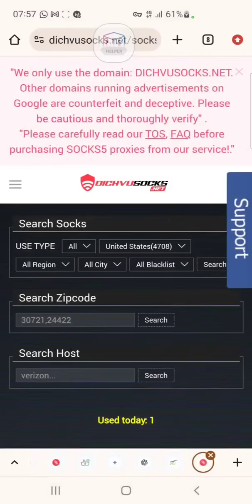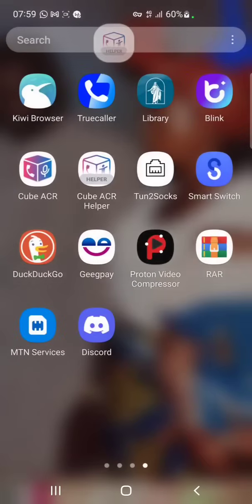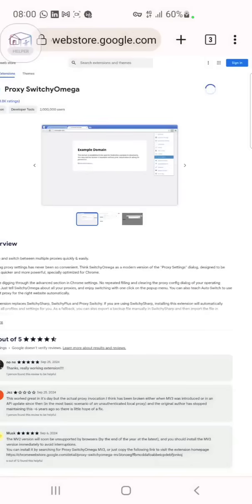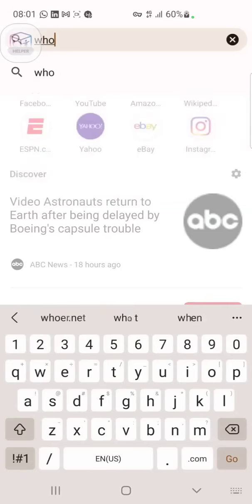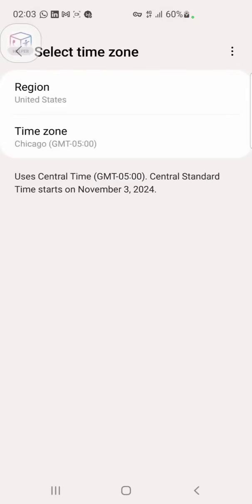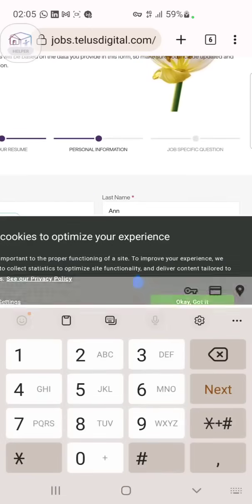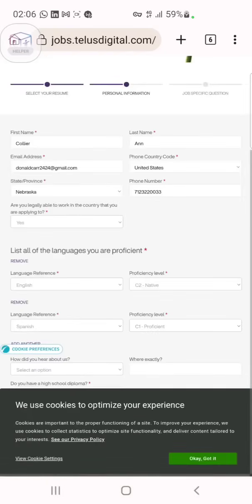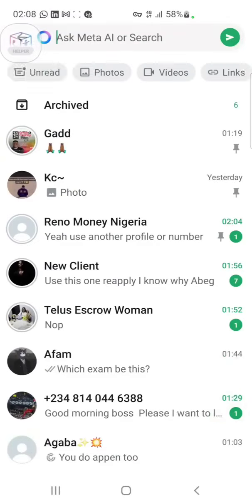US Rater & TELUS AI Jobs: This ONE Trick Gets You Hired FAST!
Are you dreaming of a flexible, high-paying work-from-home job?  This video is your ultimate guide on how to apply for US Rater, Data Analyst, and Ads Assessor positions and, most importantly, *pass the required exam*!  I'll walk you through the entire process step-by-step, sharing insider tips and tricks that will significantly increase your chances of success.

* **US Rater Jobs Explained:** What exactly do US Raters, Data Analysts, and Ads Assessors do?  We'll break down the roles and responsibilities.
* **Finding Legitimate Openings:** Where to find genuine US Rater job postings (avoiding scams!).  I'll share the best job boards and company websites.
* **Application Process Demystified:** A clear, concise walkthrough of how to apply for these positions, including resume and cover letter tips tailored for these roles.
* **Ace the Exam:**  The *secret sauce* to passing the US Rater exam! I'll cover the types of questions you'll encounter, study resources, and test-taking strategies.
* **Salary Expectations:** How much can you realistically earn as a US Rater, Data Analyst, or Ads Assessor?  We'll discuss salary ranges and factors that influence pay.
* **Work-Life Balance:**  Is a US Rater job right for you?  We'll discuss the pros and cons, flexibility, and potential career growth.

* US Rater Jobs
* Data Analyst Jobs
* Ads Assessor Jobs
* How to Become a US Rater
* US Rater Exam
* Pass US Rater Exam
* US Rater Application
* Work From Home Jobs
* Remote Jobs
* Online Jobs
* High Paying Online Jobs
* US Rater Salary
* Data Analyst Salary
* Ads Assessor Salary
* US Rater Training
* US Rater Hiring
* US Rater Requirements
* US Rater Interview
* US Rater Test
* How to Apply for US Rater Jobs
* US Rater Jobs No Experience
* US Rater Jobs Entry Level
* US Rater Jobs Part Time
* US Rater Jobs Full Time

* "how to pass the us rater exam on the first try"
* "best study materials for us rater exam"
* "tips for us rater interview questions"
* "legitimate work from home us rater jobs"
* "how to write a cover letter for us rater position"
* "average salary for entry level us rater"
* "is being a us rater a good career"
* "us rater jobs for beginners with no experience"